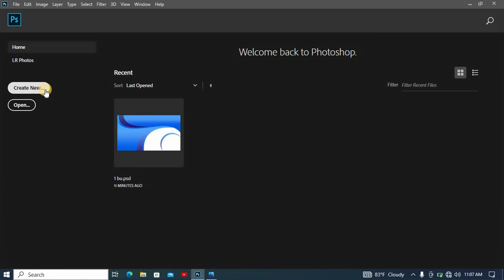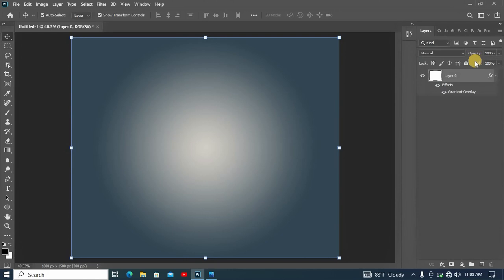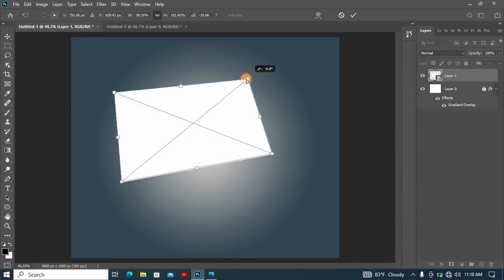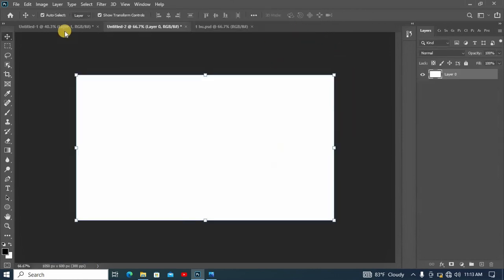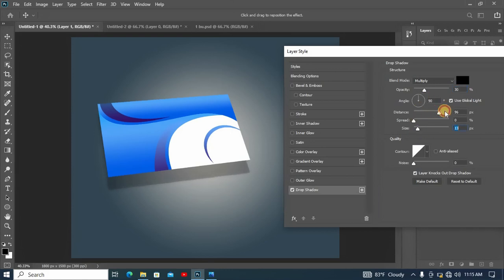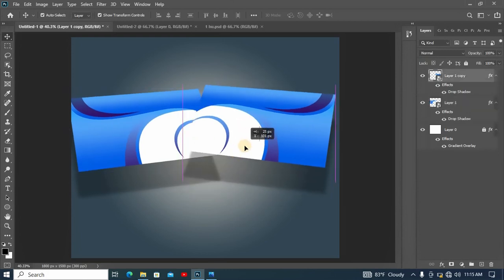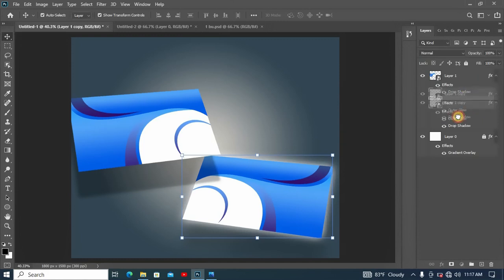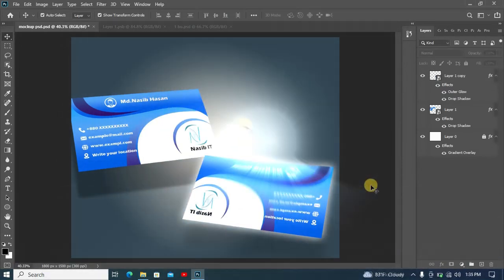How to create a mockup // Mockup design in photoshop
In this video, I will show you "How to create a mockup // Mockup design in photoshop".So, let's start😏👉💞💞

Other keyword:
 Photoshop, photoshop tutorial, adobe photoshop, learn photoshop, photoshop tutorials, adobe photoshop tutorial, photoshop for beginners, photoshop tutorials for beginners
, photoshop basics, photoshop cc, how to use photoshop, photoshop tutorial for beginners, learn photoshop for beginners, learn adobe photoshop, adobe photoshop cc
, photoshop cc tutorial, adobe photoshop cs6, photoshop cc 2019, adobe photoshop basics, photoshop cs6 tutorial, photoshop tutorial beginner, adobe photoshop elements
, free adobe photoshop course, photoshop tutorial in Bangla, photoshop course for beginners, photoshop , photoshop 2019,photoshop 2020 tutorial, photoshop cc 2020, adobe photoshop 2020, adobe photoshop cc 2020
, adobe photoshop tutorial, photoshop cc 2020 tutorial, how to use photoshop 2020, photoshop 2021, adobe photoshop 2021, photoshop 2021 new features
, photoshop 2021 tutorial, adobe photoshop 2021 new features, adobe photoshop 2021 tutorial, photoshop cc 2021, adobe photoshop cc 2021
,  tutorial, photoshop effects, photoshop tutorials for beginners, photoshop effect, photoshop 2020,
photoshop mockup tutorial, Easily Create Realistic Mockups & Templates!